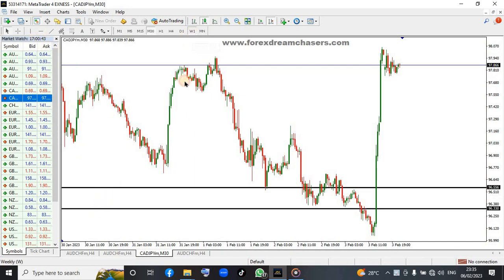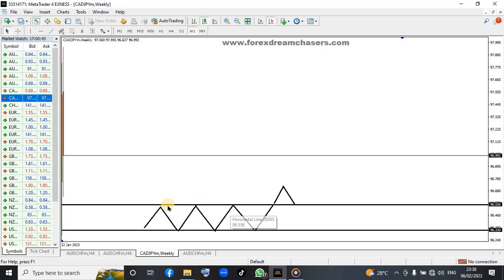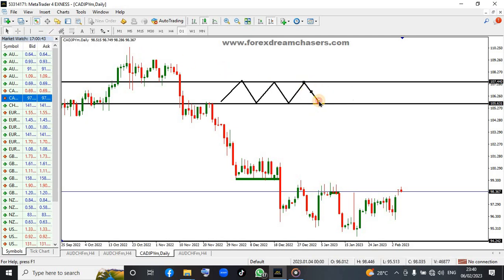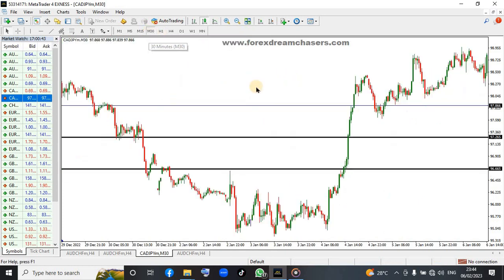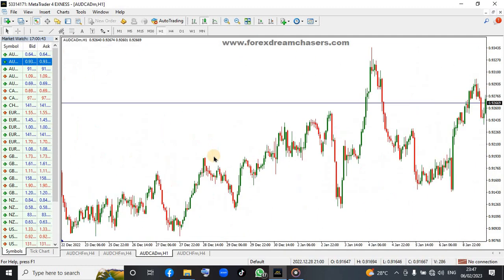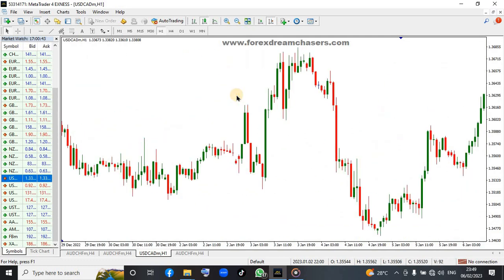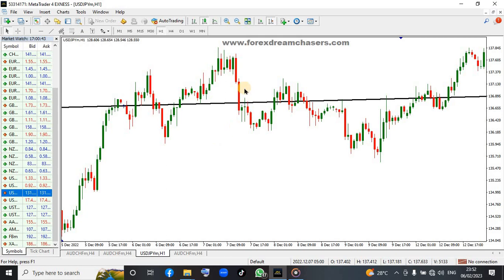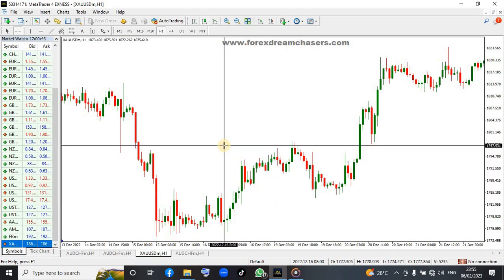How To The Best Breakout Strategy || take the first times only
My videos are based on the market that means I will cover anything in the market